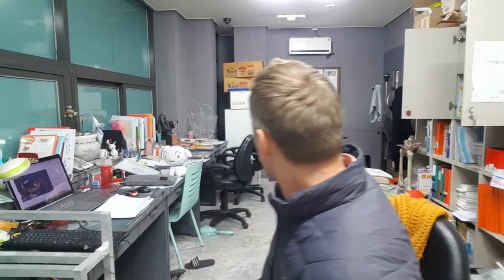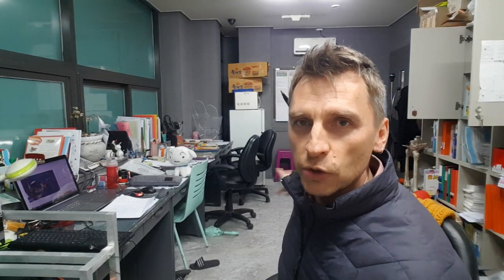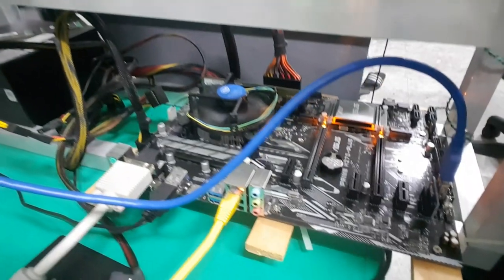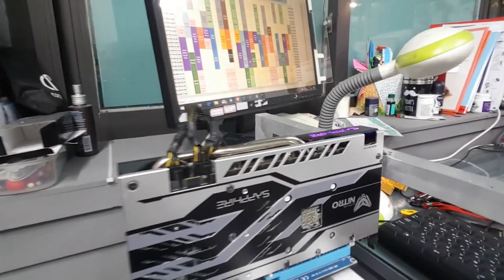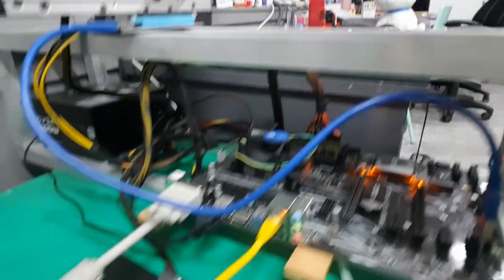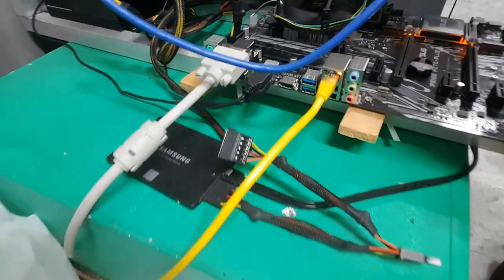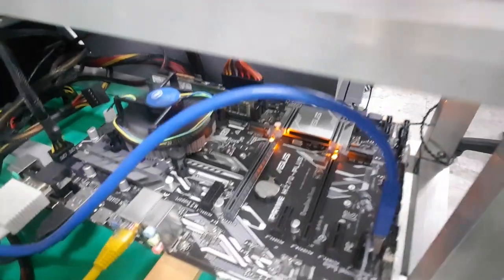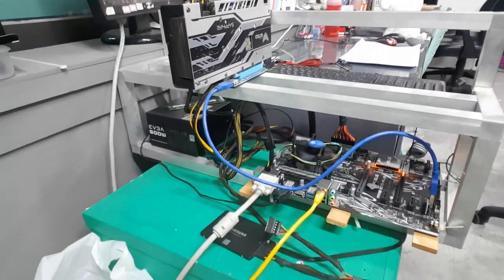Two Things That will Keep Anyone Busy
Two things that will keep anyone busy are family and work. These are exactly the two things that have wrecked havoc through my January.

This week summary is just that, a summary of what is going on in my life, which is quite exciting at the moment as a couple big changes are taking place.

Music